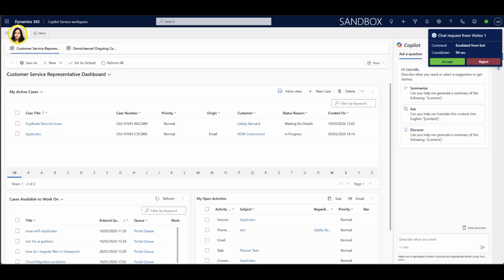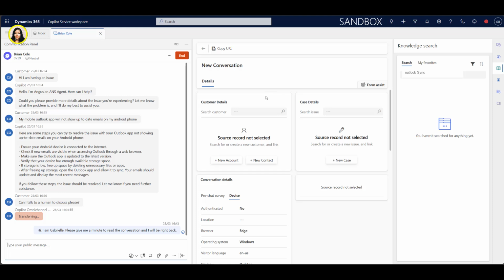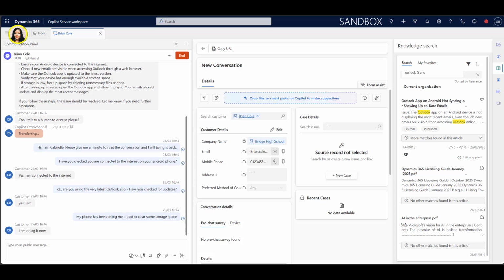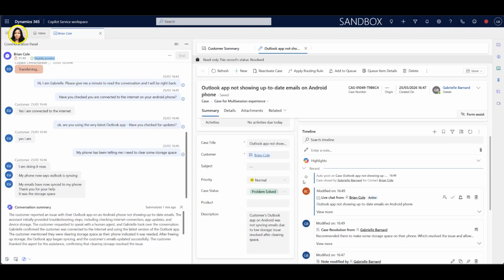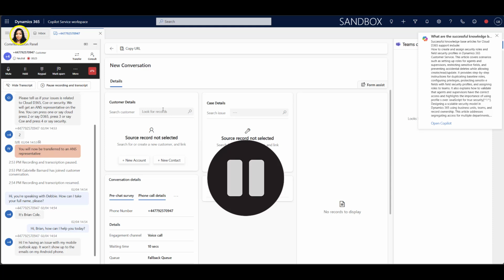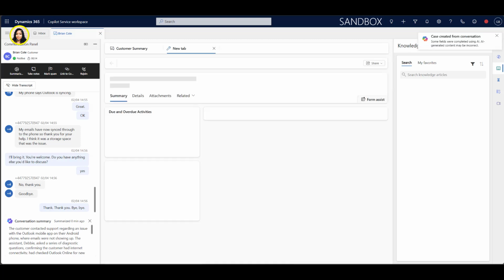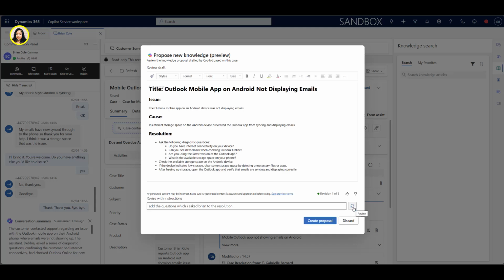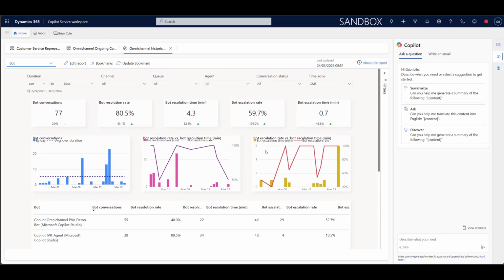D365 Video Series - Contact Center